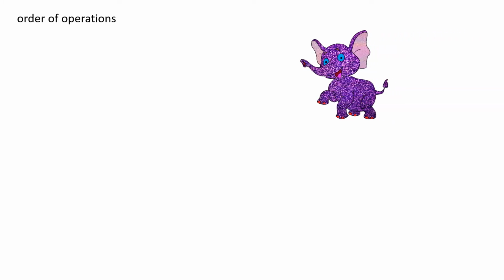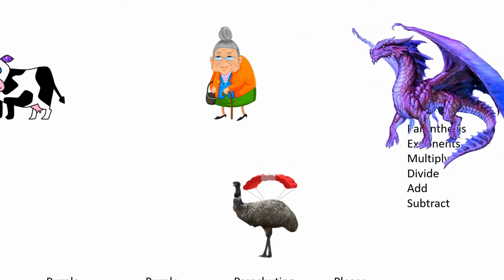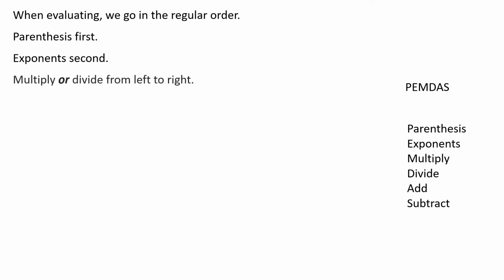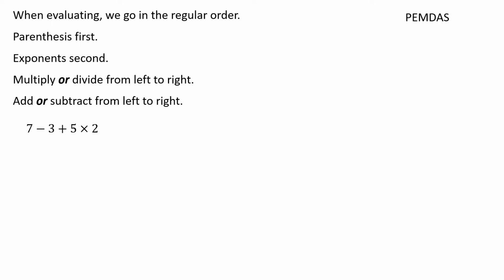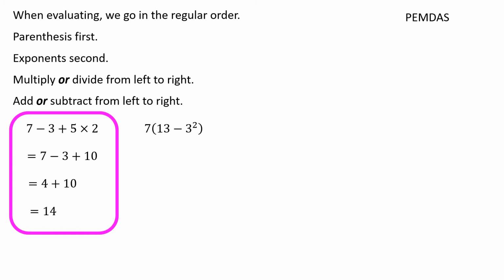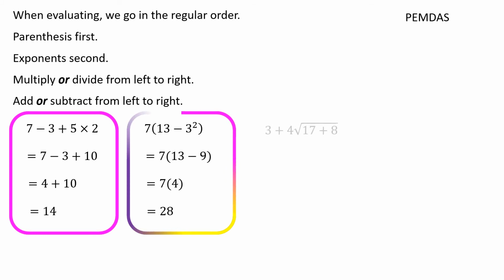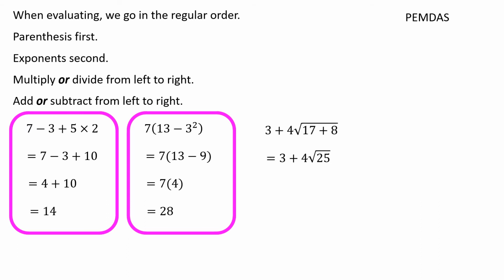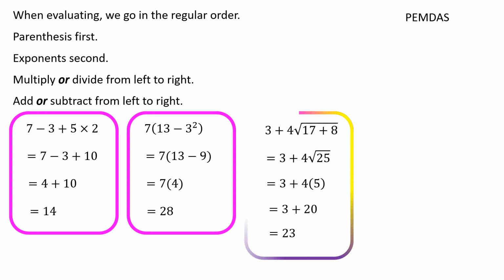ALG 2 AW 1